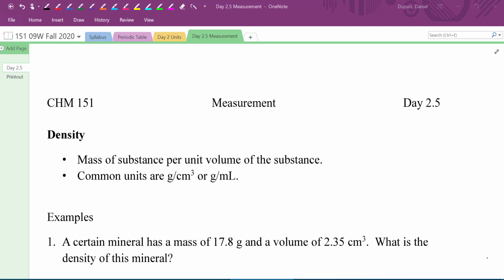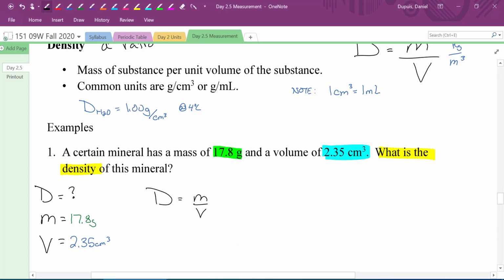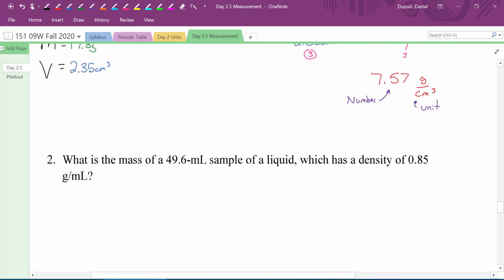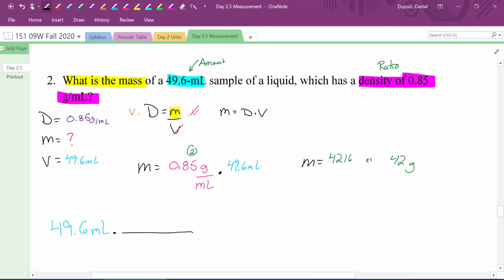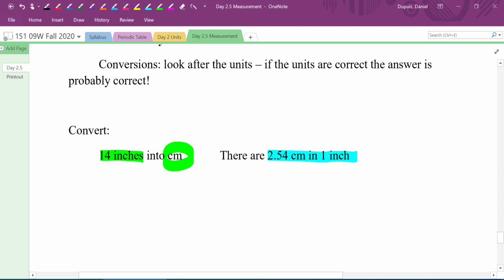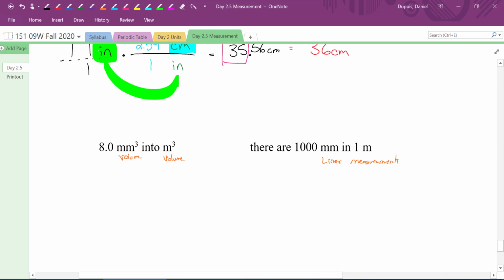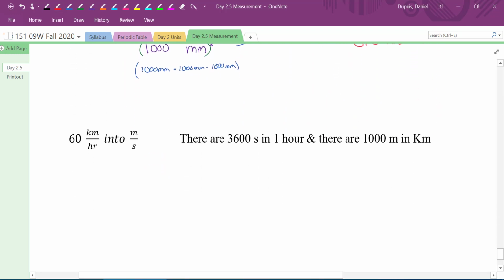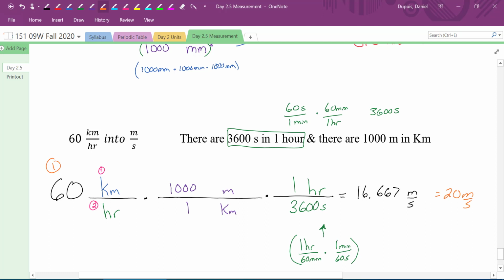CHM 151 Day 3 Density and Conversions